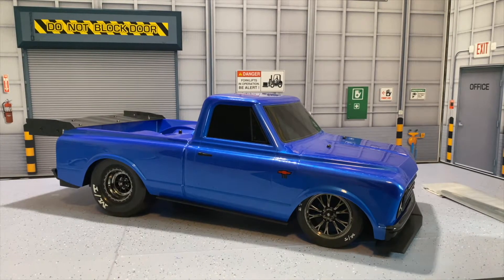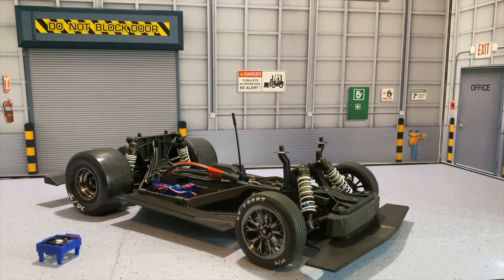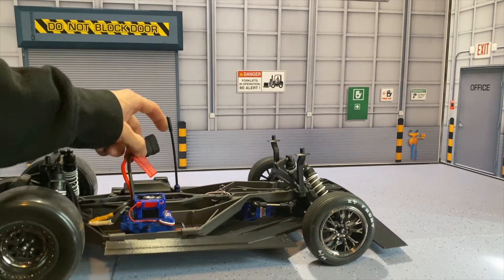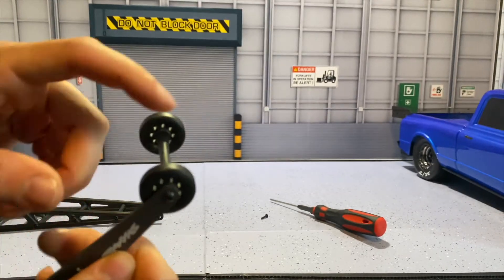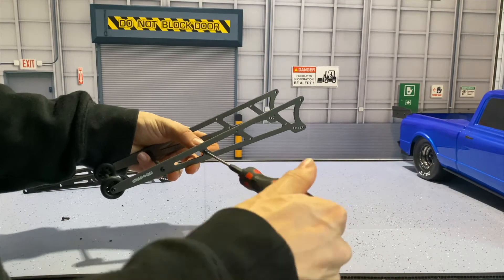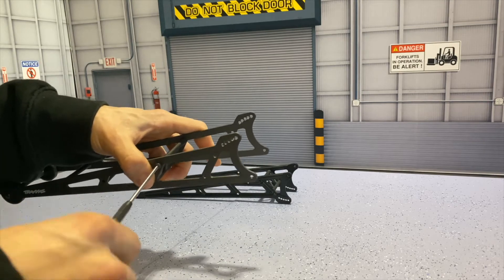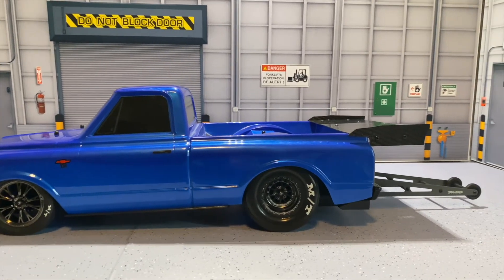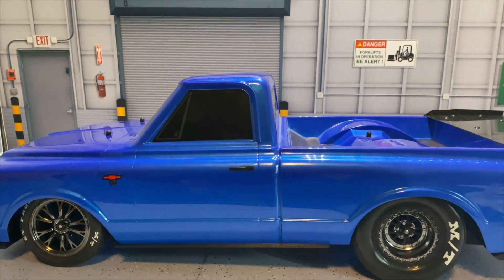1967 Chevy C10 Traxxas Drag Slash Gets a Aluminum Wheelie Bar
Drag Slash has been engineered with thoughtful features and innovative performance to win at any level of skill and experience. The Pro Series Magnum 272R gearbox is engineered for massive torque. The proven Velineon power system delivers strong, reliable muscle to lay down the quickest passes. The exclusive Drag Mode and Trans Brake provide incredible versatility—and Drag Slash does it all with classic Chevy C10 style. This is no prep racing the Traxxas way.

The Magnum 272R transmission is built for hard-hitting torque. The 272R features a blue-anodized aluminum motor plate, all-metal gears, and a sealed silicone-filled 4-gear differential tuned specifically for drag racing with 500K heavy-weight diff fluid.

Think you’re quick on the trigger? This is quicker. Hold the TQi transmitter’s Trans Brake Switch and set the throttle at the starting line – when the flag drops, release the switch for the quickest launch every time.

Scale realism meets engineered performance. Ultra-wide Mickey Thompson ET Drag Slicks feature an innovative carcass design and molded high-density foam inserts for massive traction off the line and down the track.

Experience the pinnacle of short course truck performance with the Slash 4X4 Ultimate. Fully loaded out of the box, the Slash Ultimate features brutal Velineon® brushless power and Traxxas Stability Management® (TSM) with a high-speed metal gear servo. Carve corners like a pro thanks to the low-CG chassis, installed sway bars, and ultra-smooth blue PTFE-coated aluminum GTR shocks. Slash 4X4 Ultimate packs a full complement of aluminum hop-up parts and performance accessories for added strength and show-stopping looks. Slash 4X4 Ultimate arrives fully assembled with factory-installed telemetry sensors and a Wireless Link enabled TQi™ 2.4GHz radio system. Simply add the battery of your choice (sold separately) and you’re ready for tire-scorching action.
QUICK FEATURES
NEW High-volume, blue PTFE-coated aluminum GTR shocks
NEW High-speed metal gear servo (2075R)
NEW Upgraded extreme-duty driveshafts
NEW Heavy-duty suspension arms
Traxxas Stability Management® (TSM)
Performance-optimized low-CG chassis
TQi 2.4GHz high output radio system with Traxxas Link Wireless Module™
Factory installed telemetry sensors
Telemetry-ready 5-channel 2.4GHz micro receiver
ProGraphix™ painted body
Blue-anodized 6061-T6 aluminum C-hubs
Blue-anodized 6061-T6 aluminum steering blocks
Blue-anodized 6061-T6 aluminum rear hub carriers
Blue-anodized 6061-T6 aluminum axle nuts
Adjustable front and rear sway bars